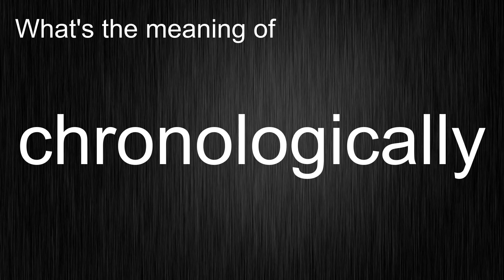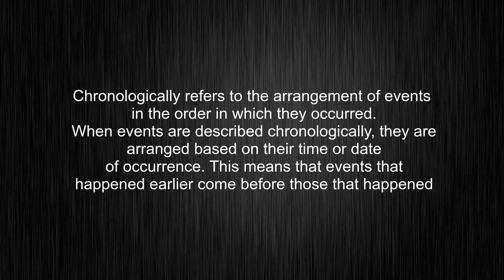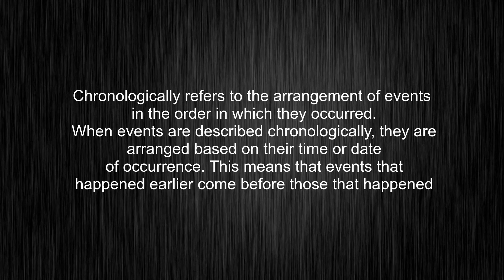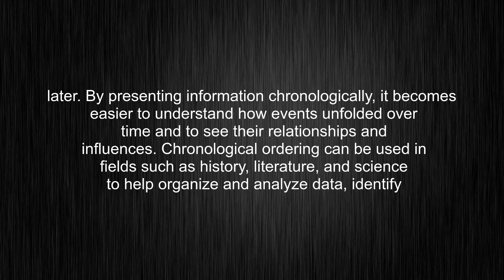What's the meaning of "chronologically", How to pronounce chronologically?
This video tells you what "chronologically" means, how to pronounce it, provides a pronunciation guide and an accurate definition.
00:00 Pronunciation
00:33 Meaning

- What is the meaning of chronologically
- How to say chronologically
- What is the definition of chronologically
- How to pronounce chronologically

Visit our free audio/video dictionary tutorial to learn how to correctly pronounce words/names and to learn their meanings, definitions, just like chronologically definition and meaning in Merriam-Webster, chronologically definition and meaning in Collins English Dictionary, chronologically definition and meaning in The Oxford English Dictionary, chronologically definition and meaning in Longman Dictionary of Contemporary English, chronologically definition and meaning in Cambridge Advanced Learner's Dictionary, and more.